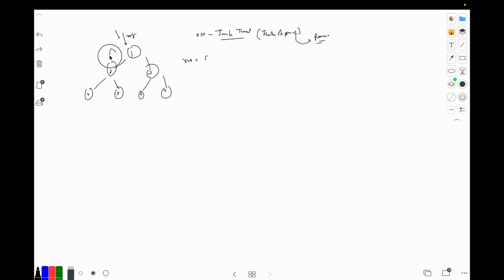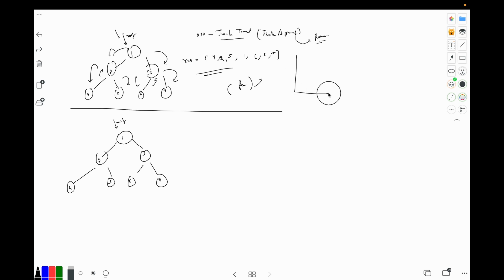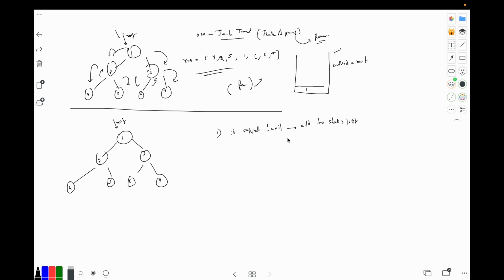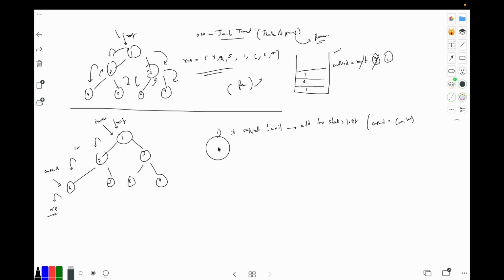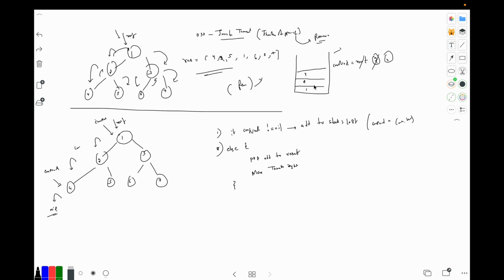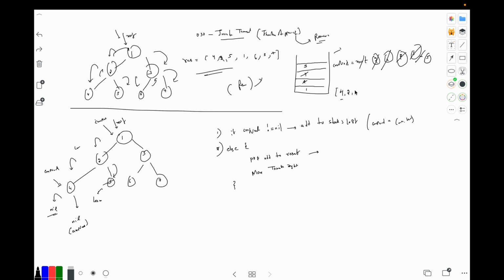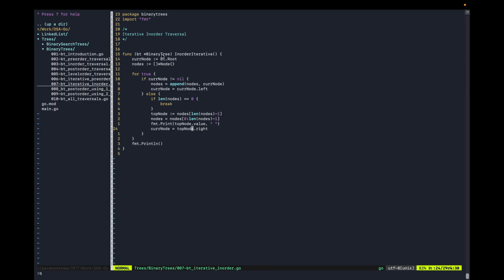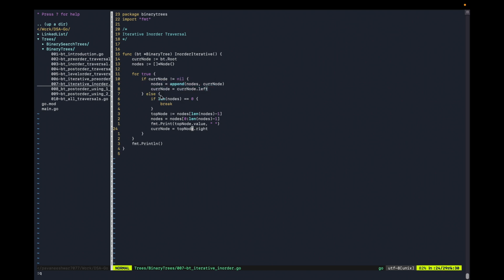Lecture 030: Inorder Traversal in a Binary Tree ( Iterative ) in Go | Golang | DSA | Interview Prep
Lecture-030: Inorder Traversal in a Binary Tree (Iterative) in Go | Golang | DSA | Interview Preparation Series

In this lecture, we learn how to perform Inorder Traversal in a Binary Tree using an iterative approach in Go (Golang). Instead of recursion, we use a stack to traverse the tree efficiently, a technique that is frequently tested in coding interviews and technical assessments.

Topics covered in this video:

* Understanding Iterative Inorder Traversal
* Traversal Order: Left → Root → Right
* Why a Stack is Required
* Implementing Iterative Inorder Traversal in Go
* Step-by-Step Dry Run Example
* Time and Space Complexity Analysis
* Recursive vs Iterative Inorder Traversal
* Common Interview Questions on Binary Trees

This lecture is part of the Data Structures and Algorithms (DSA) in Go series designed to help developers build strong problem-solving skills and prepare for software engineering interviews.

By the end of this video, you will understand how to implement Inorder Traversal without recursion and how stack-based tree traversal works internally.